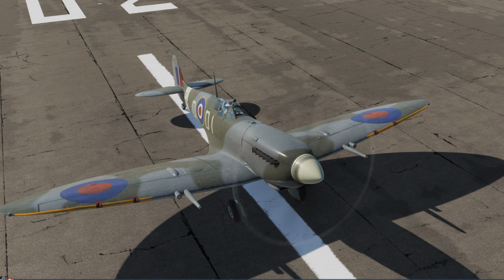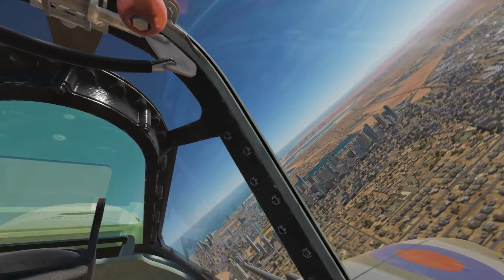DCS World Spitfire review - the Angel of the Sky!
Even though this aircraft has been available for sometime now, I simply had to do my own review on this incredible plane!